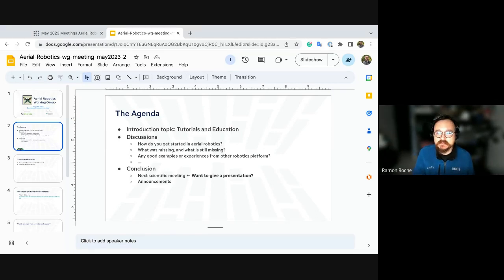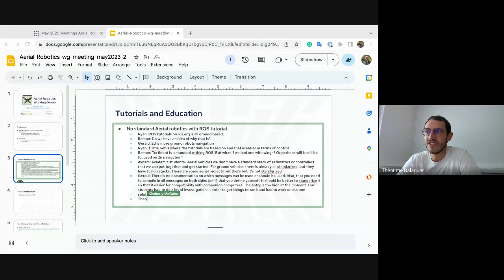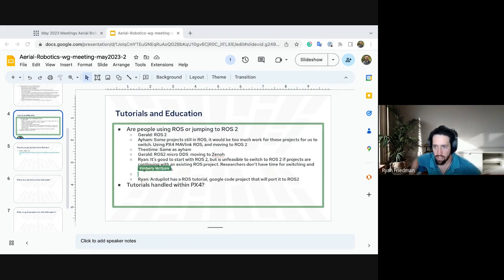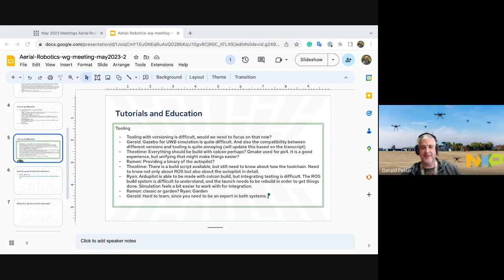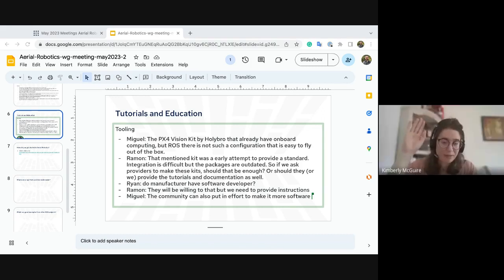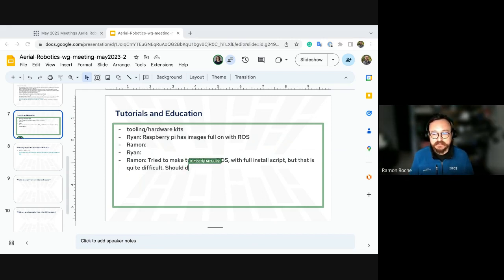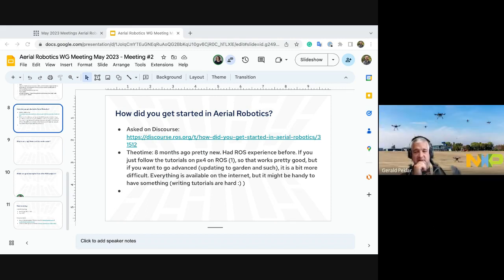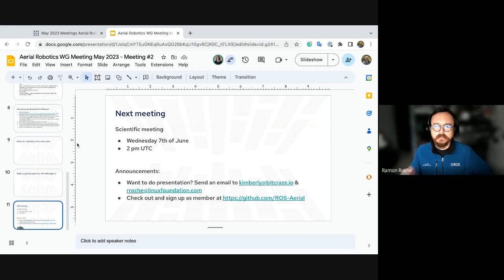ROS Aerial Robotics WG meeting May 2023 - 2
The recording of the 24th of May 2023 meeting of ROS aerial robotics working group. This was a discussion/developer meeting about Tutorials and Education.